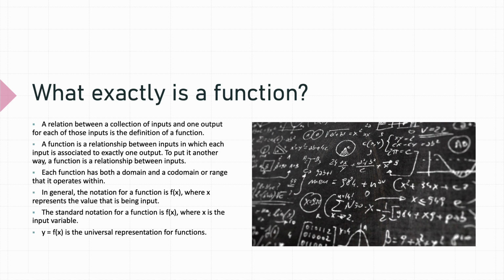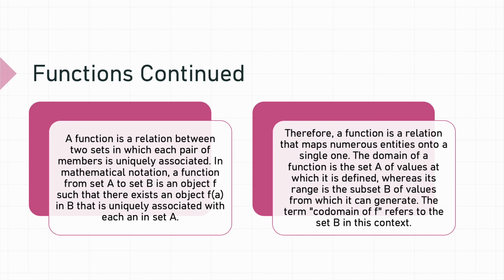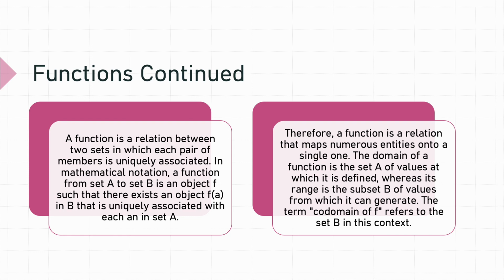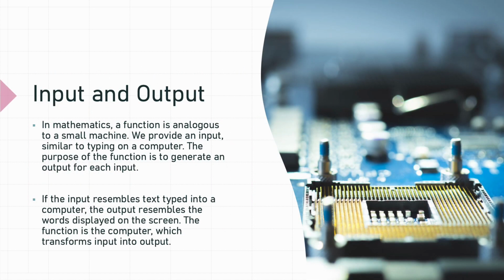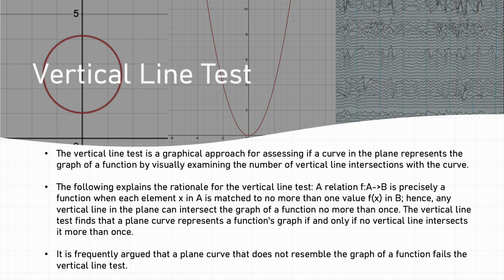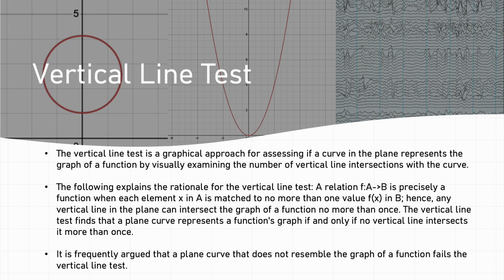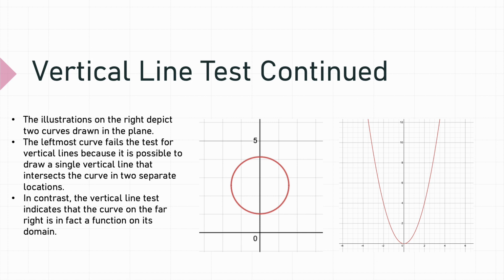Functions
Welcome to my video explaining functions. I hope you like this video.